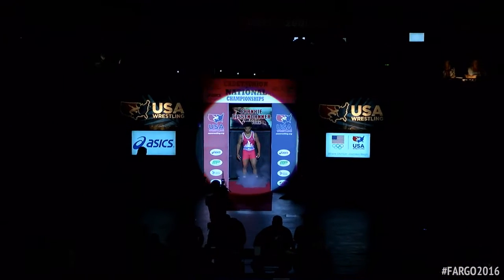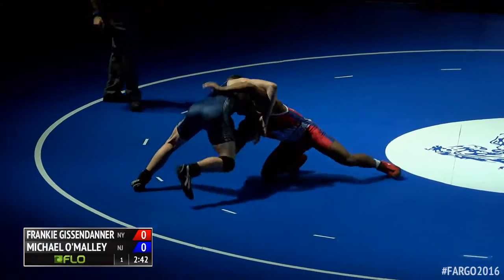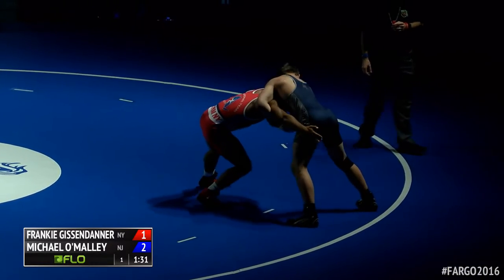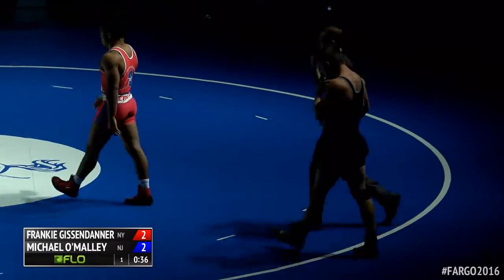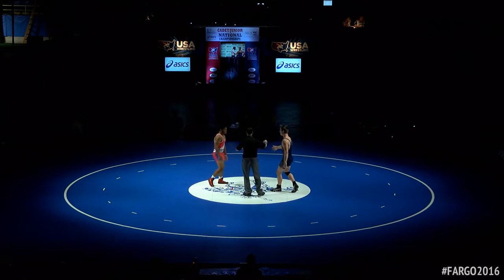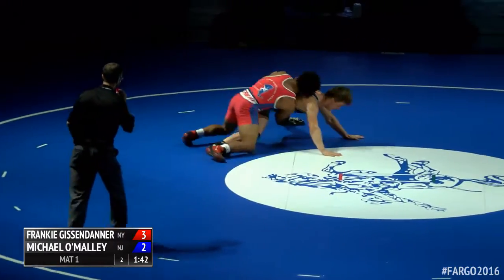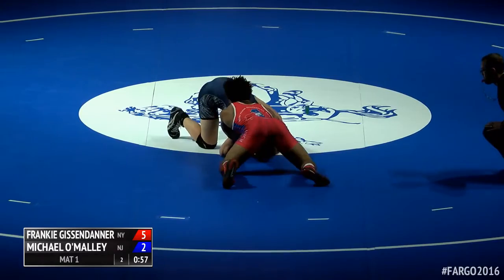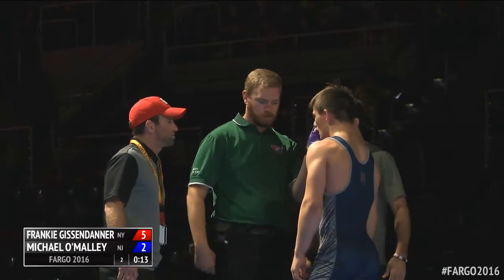152 f, Frankie Gissendanner, NY vs Michael O'Malley, NJ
152 f, Frankie Gissendanner, NY vs Michael O'Malley, NJ - 2016 Cadet Freestyle Nationals in Fargo, N.D.